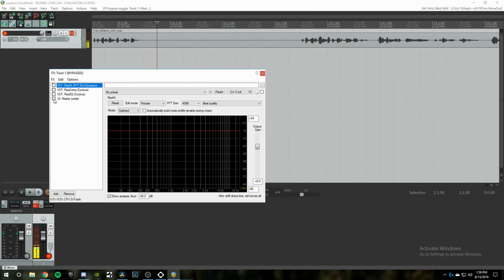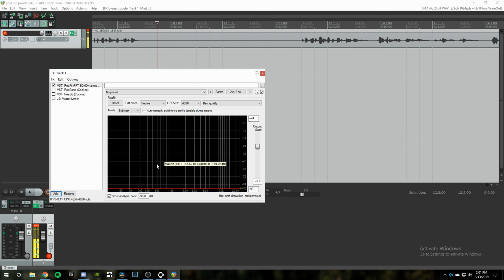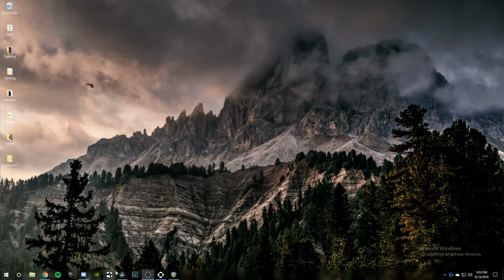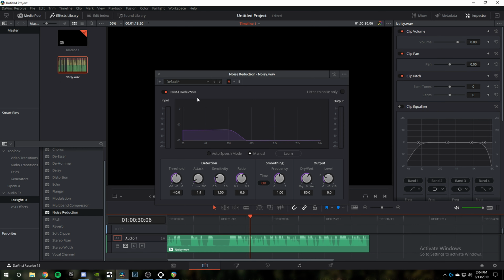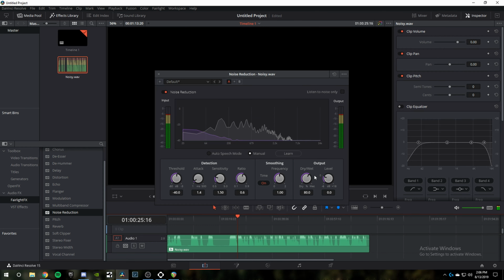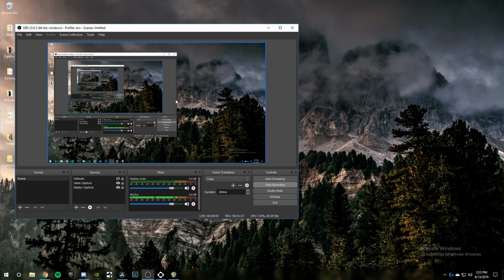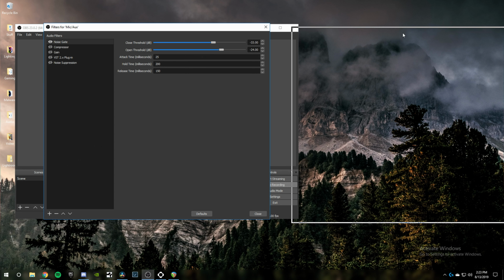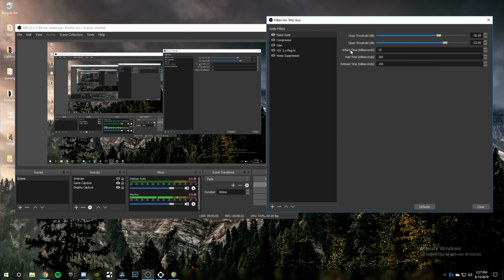3 Free Tools to Reduce Background Noise (Hum, Hiss, A/C)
A bit longer video, but below are time stamps to help you hop around!

Noise Reduction:
Reaper's ReaFir - 3:25

Davinci Resolve - 6:11

Noise Gate:
OBS - 9:55